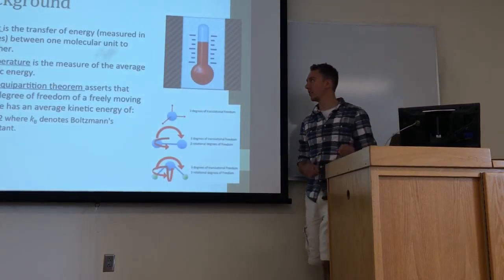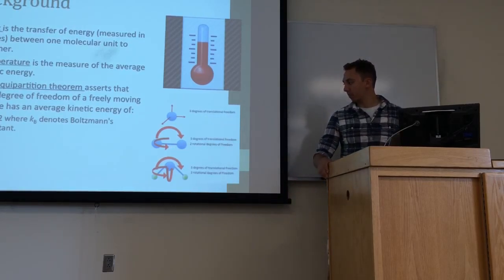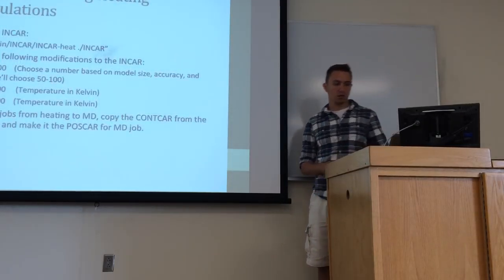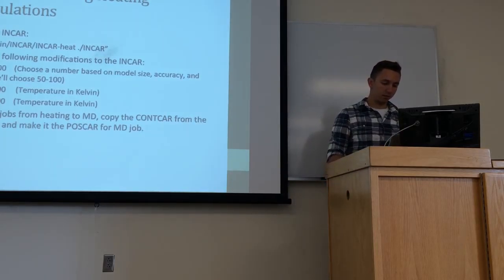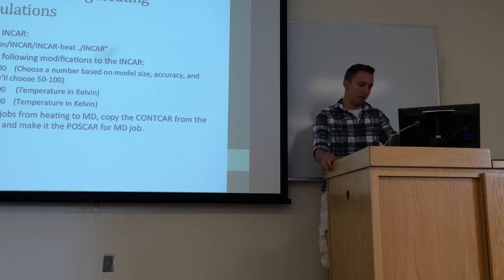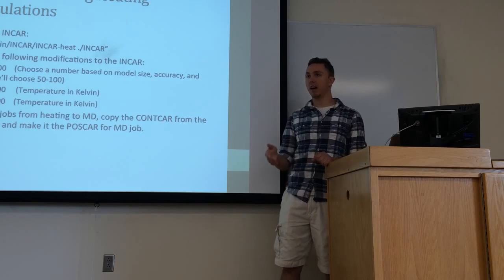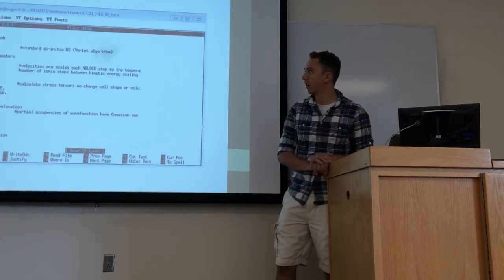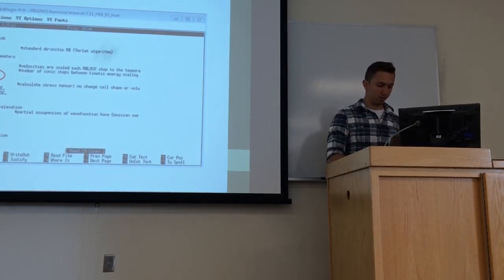IMG 0874. USD. REU2015. Session 3. Presentation #1.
Austin Barmore
Thermalized materials: Simulation of heating in VASP software.